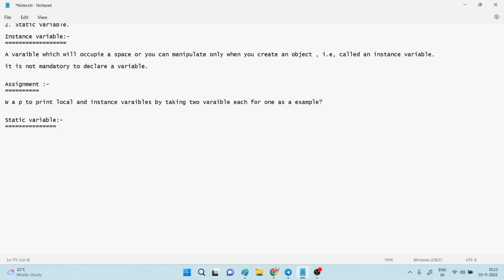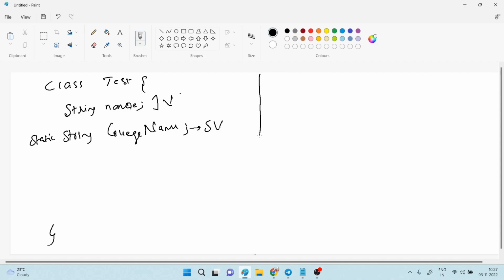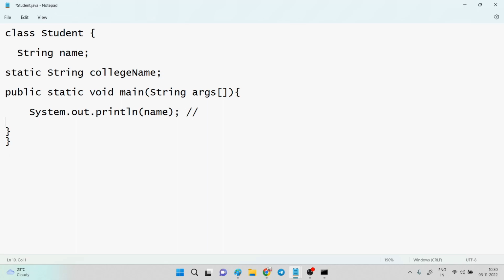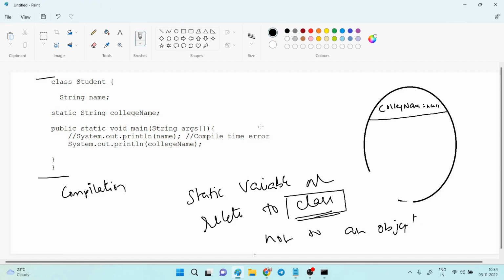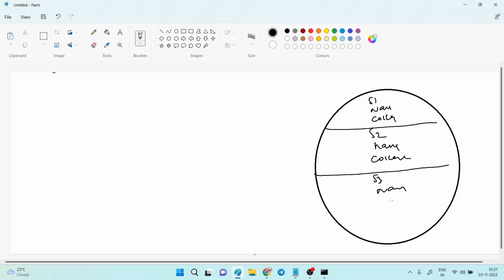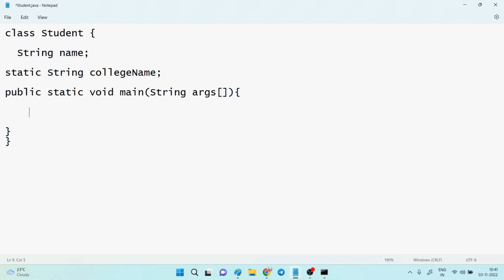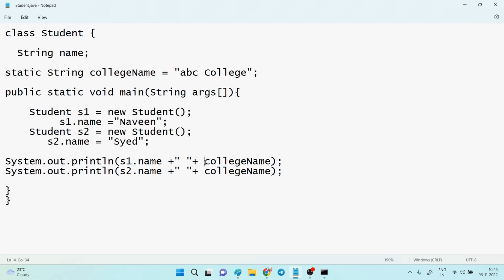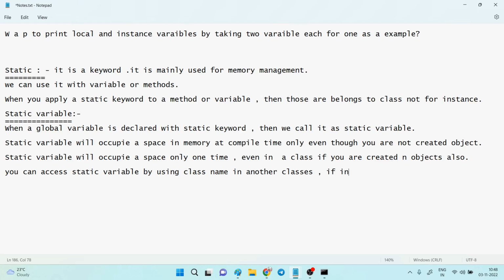What is static variable ?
Hello All ,

By the end of this video , you will get info about static variable and also difference between static variable .